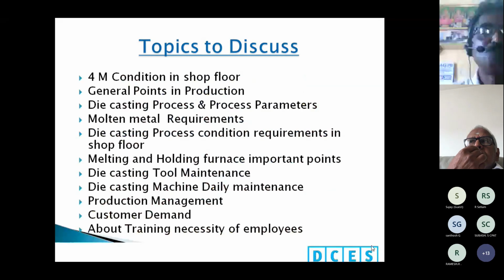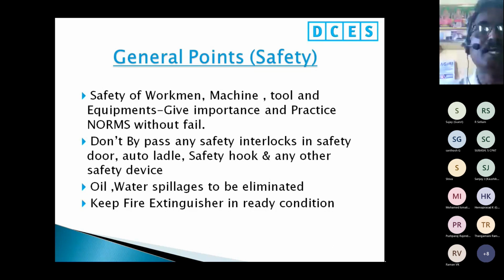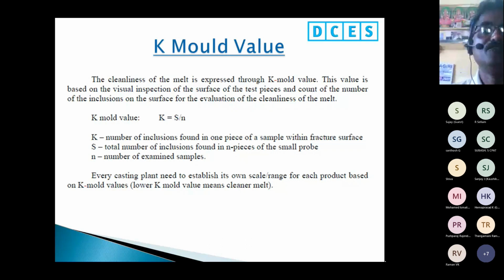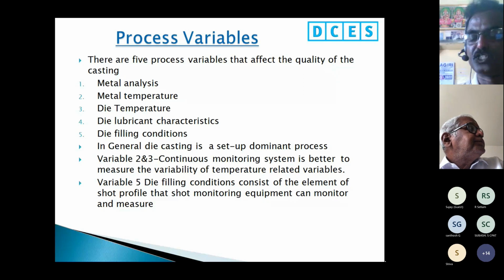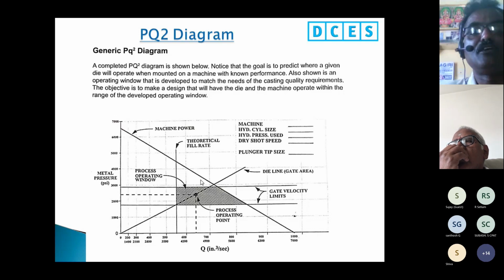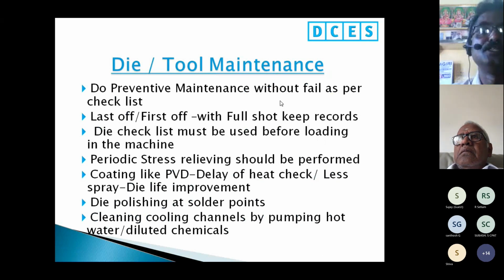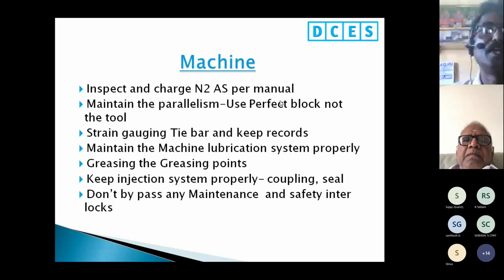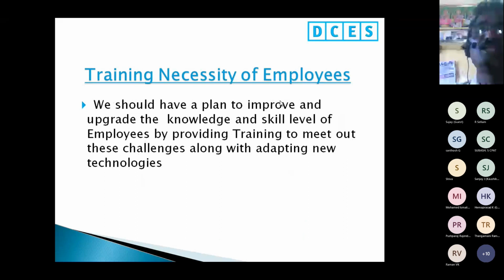IIF Chennai Chapter Webinar on -Basics of Die Castings (HPDC) by Mr.R.Saminathan,Die Casting Const.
The Institute of Indian Foundrymen, Chennai chapter has organized the webinar on " Basics of Die Castings (HPDC) " by Mr.R.Saminathan, Die Casting Consultant, Trainer & Technology Facilitator in Aluminium & Zinc ( HPDC ) on 3rd September, 2022 at 2.30 PM